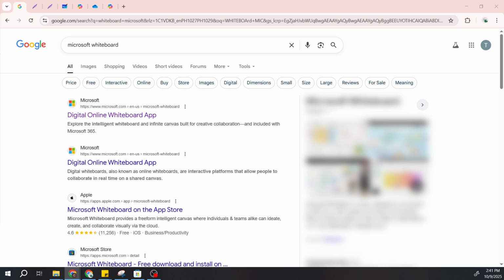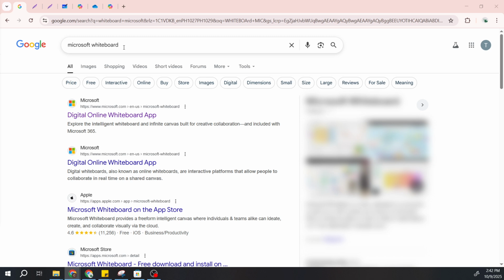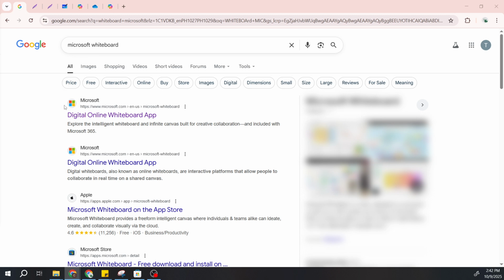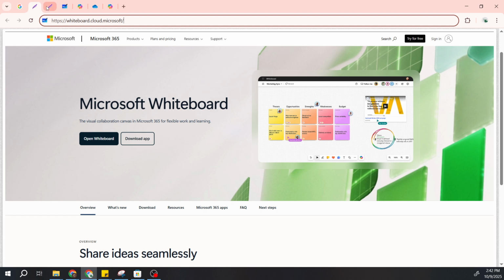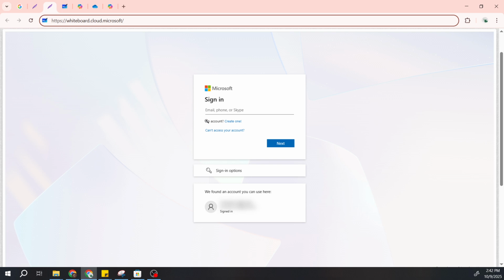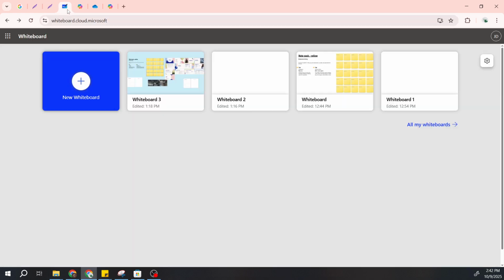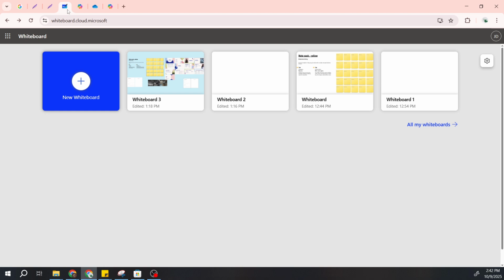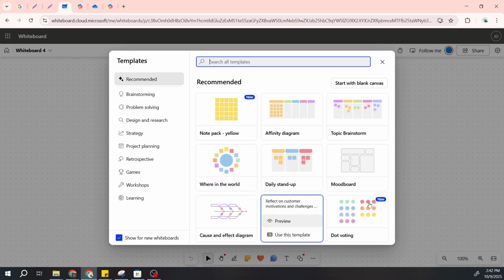How to Open Microsoft Whiteboard [2026 Full Guide]